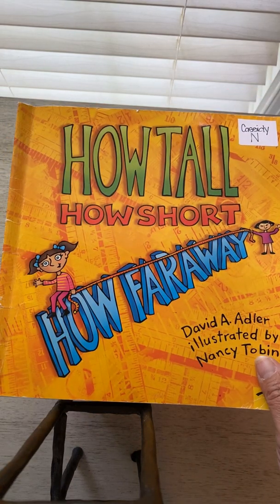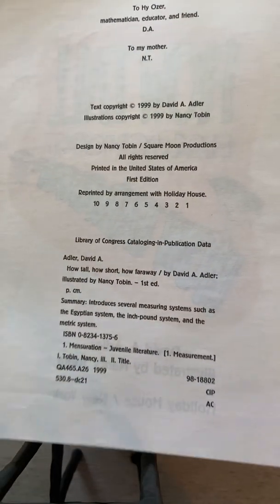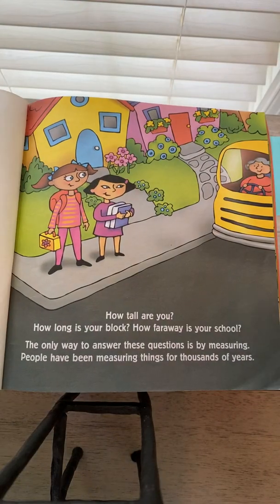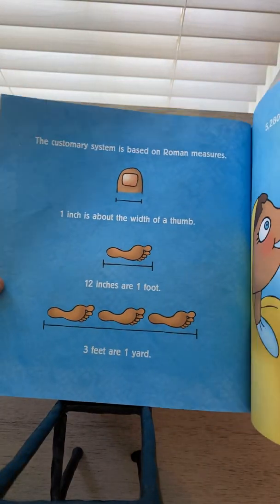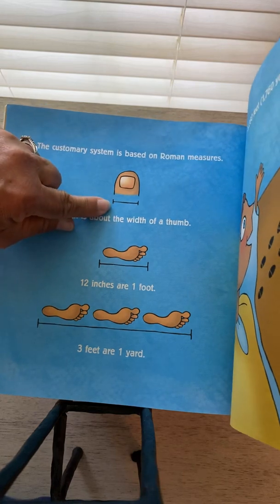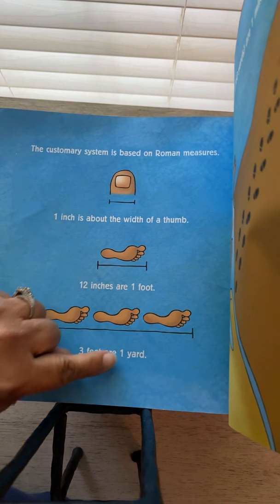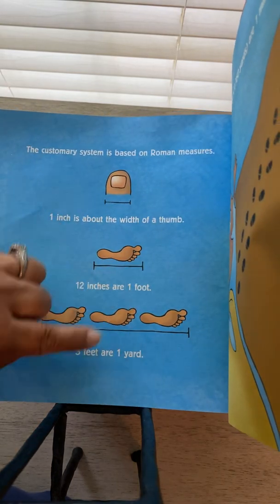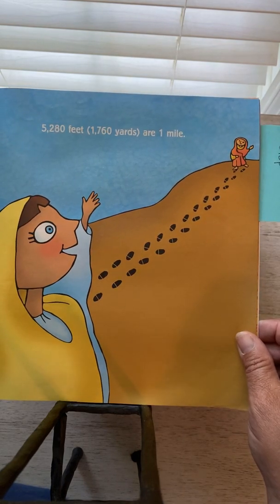Read aloud and the history of measurement using “how tall, how short, how far away” by David Adler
Hes 1st grade introduction to measurement.